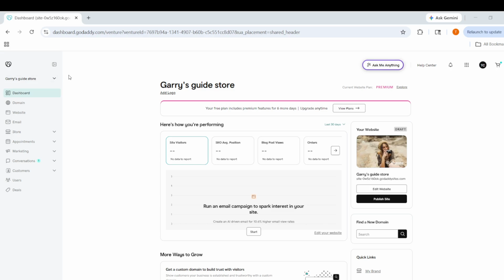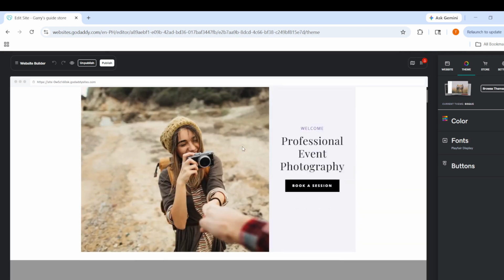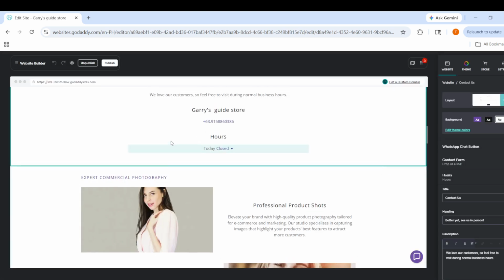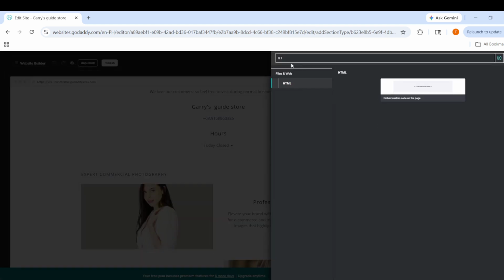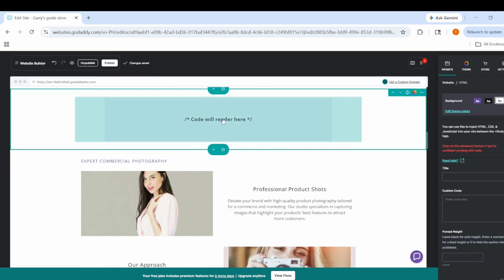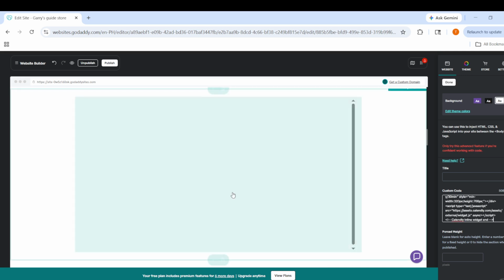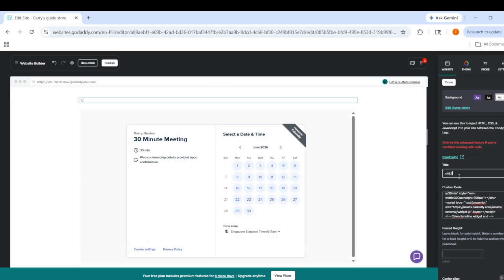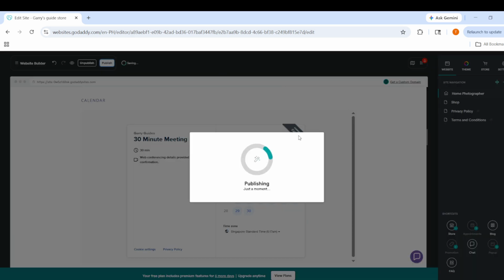How to Add Html Code to Godaddy Website Builder [2026 Guide]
Learn how to add html code to Godaddy Website Builder so you can embed custom scripts and widgets. In this guide, we show you exactly where to paste HTML in Godaddy Website Builder, plus tips for working with embed code. If you search for add html to website builder or Godaddy HTML editor, this helps.